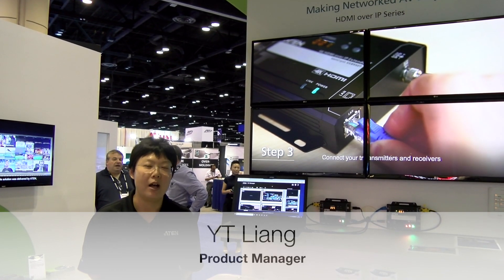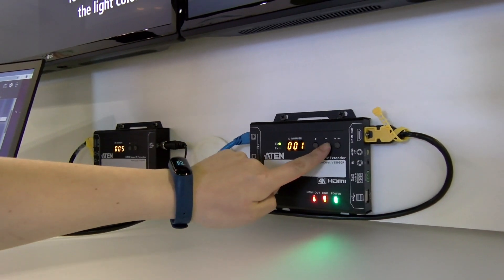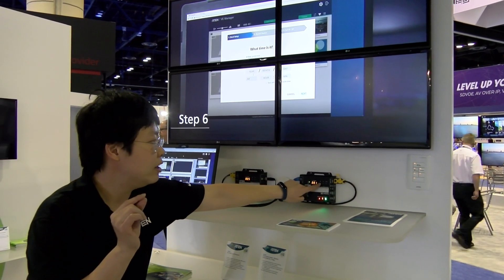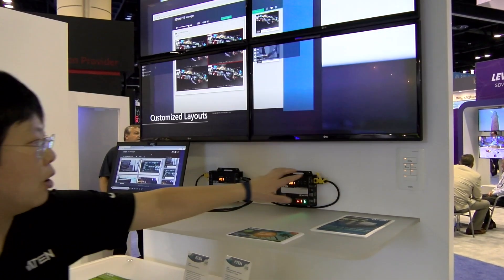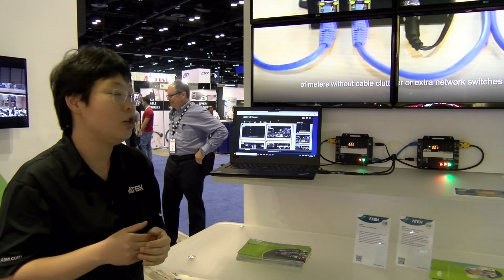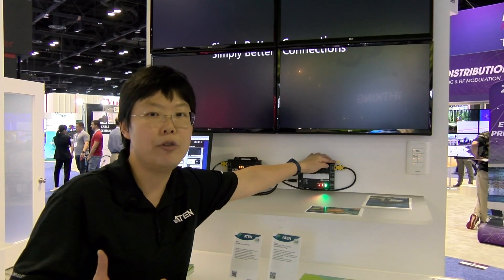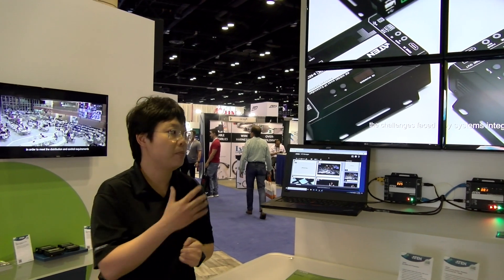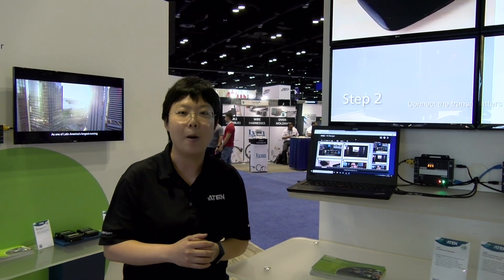ATEN 4K over IP Extenders VE8900T/VE8950R & Control | InfoComm 2019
The ATEN 4K over IP Extenders route AV connections from a simple point-to-point to a multi-point to multi-point setup via LAN.

Product Page